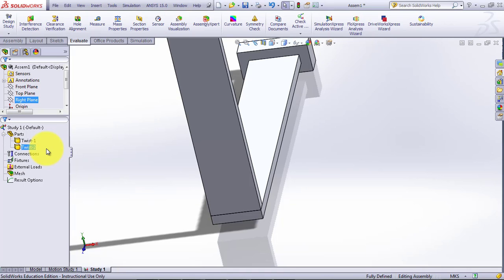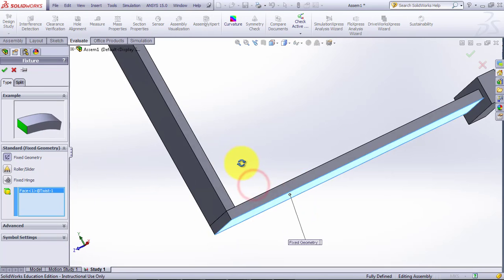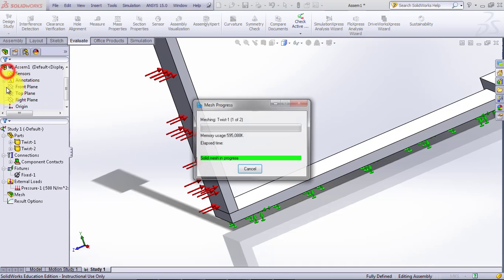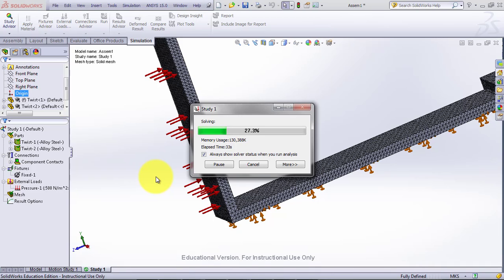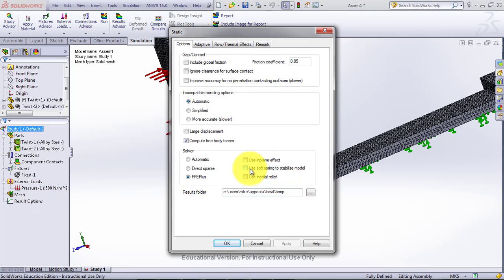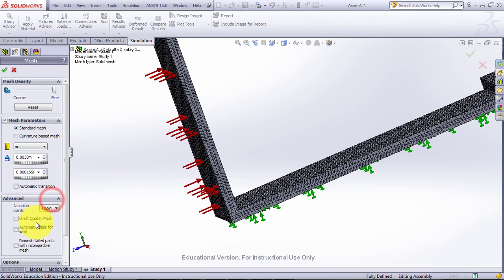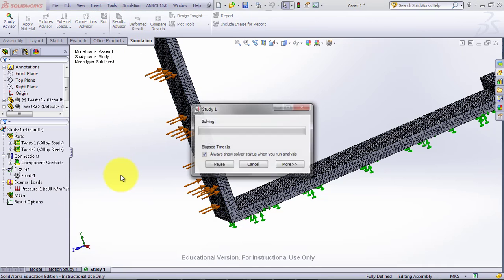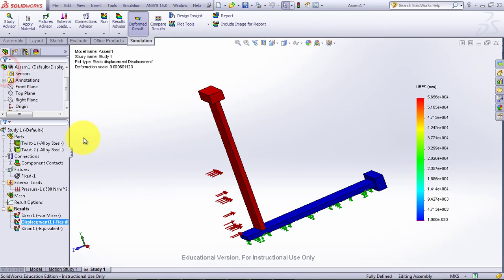Tip and Tricks (3/3): Assembly Analysis and Troubleshooting in SolidWorks Simulation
Table of Contents:
00:14 - Set Global Contact to No Penetration
01:09 - Part should fly away (brief discussion)
02:45 - Reviewing solver error
03:05 - Fail and fail quickly (brief discussion)
03:13 - USE soft springs to stabilize model
04:02 - USE a "Draft quality mesh"
05:09 - Reviewing new solver error
05:20 - Reviewing displacement plot